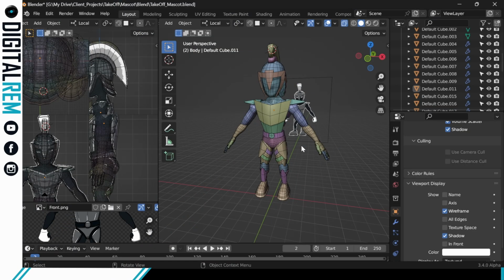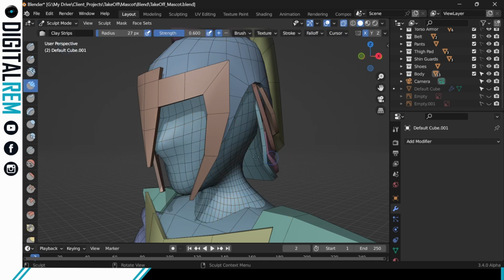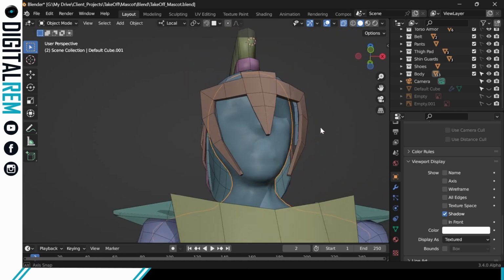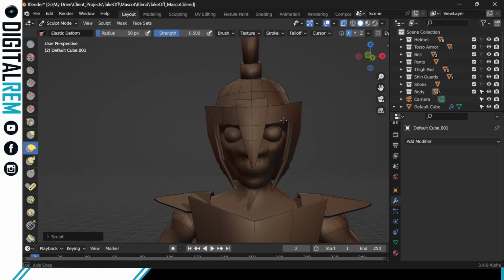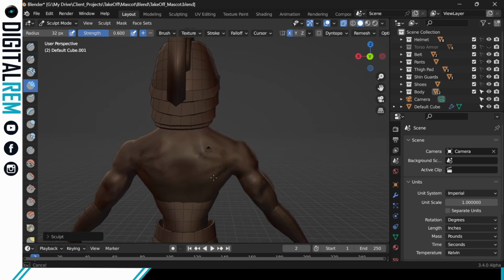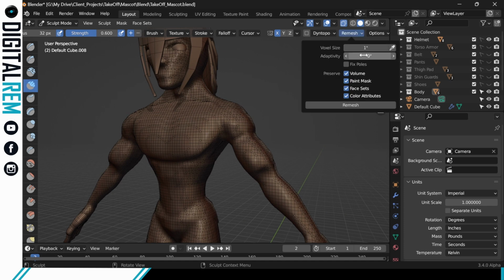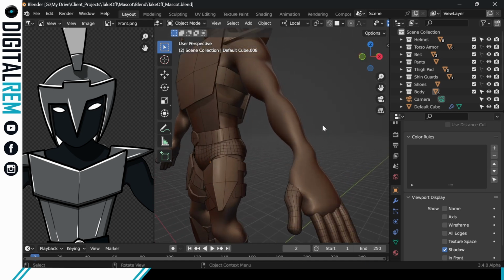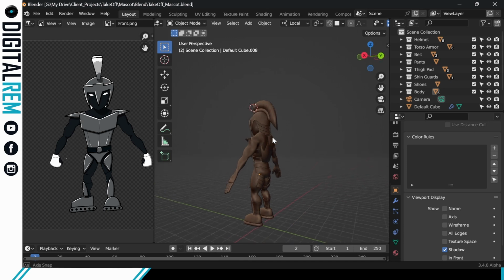Unleash Your Creativity with Blender: A Comprehensive 3D Sculpting Tutorial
Take Your 3D Artistry to the Next Level with Blender Sculpting Tutorial.

Learn the power of Blender, a comprehensive 3D modeling software, in creating stunning, highly-detailed 3D models.

This step-by-step guide is perfect for artists of all levels, from beginners to advanced, to elevate their skills and bring their creative visions to life.

Boost your visibility on YouTube and Google with keywords such as Blender, 3D sculpting, tutorial, beginner, guide, advanced, artist, and more.

Guess What?